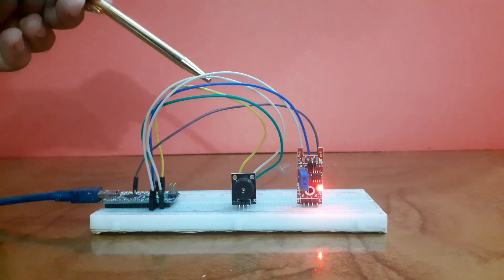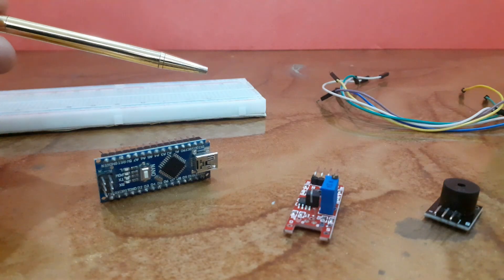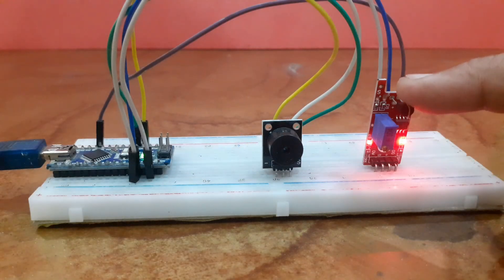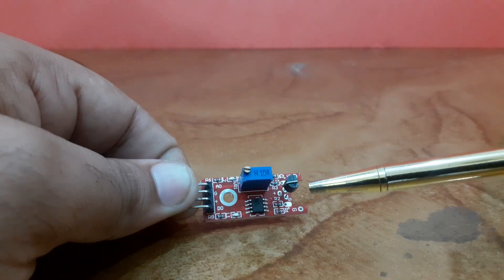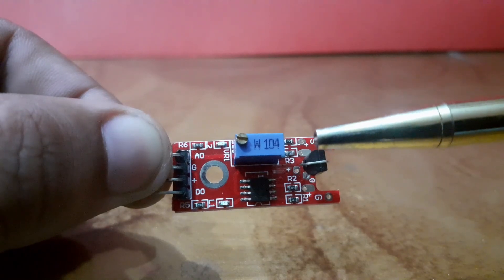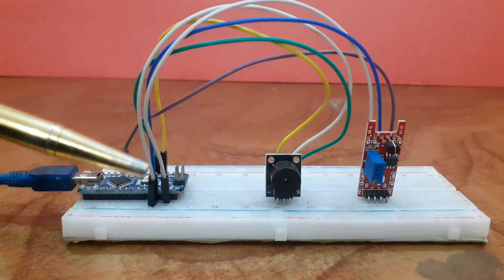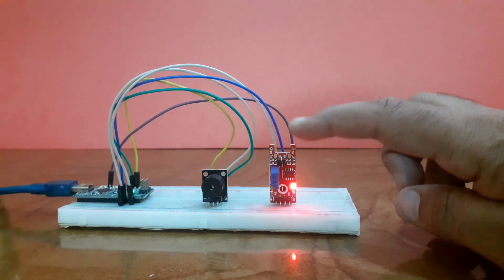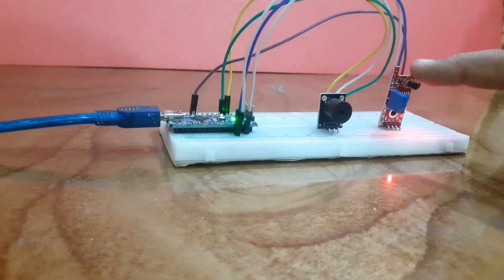Build a Simple Alarm System with KY-036 Touch Sensor and Arduino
In this tutorial we will learn how to create a touch alarm system using KY-036 metal touch sensor with Arduino nano.